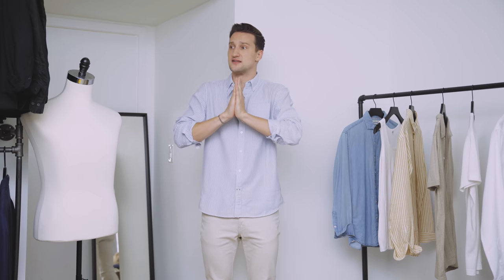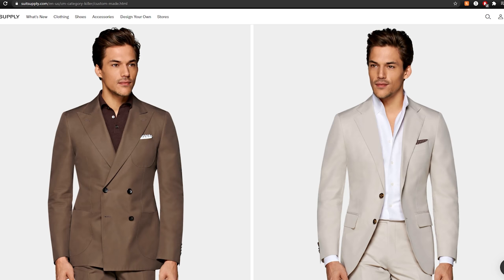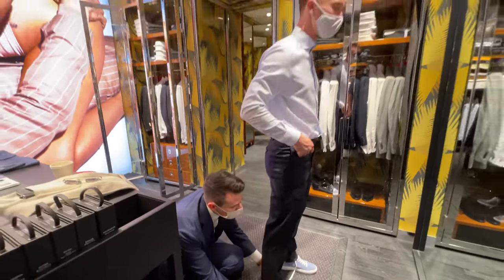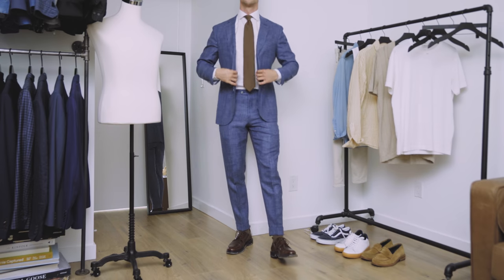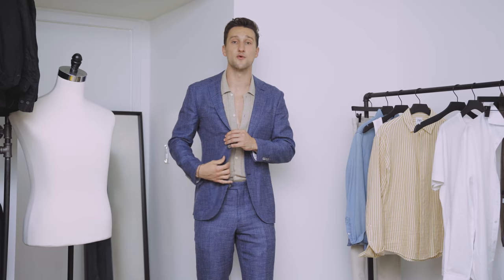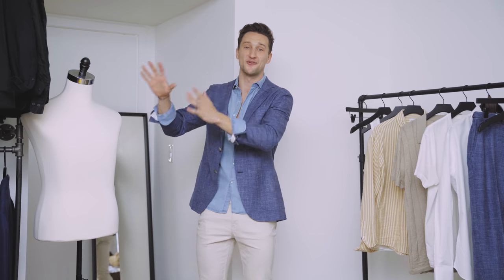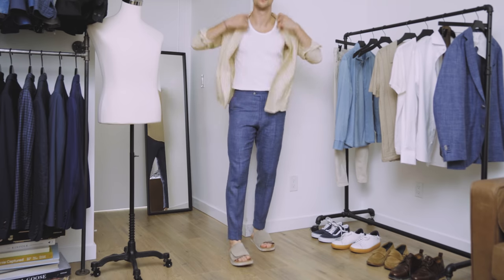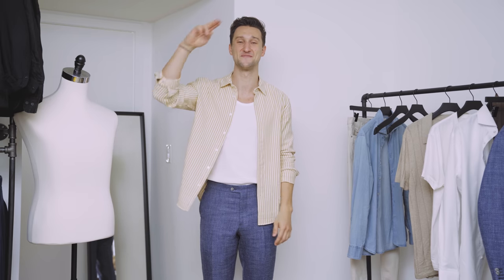5 Ways to Wear The Perfect Spring Summer Suit | Creating a Custom Suitsupply Suit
In this video I'm sharing the process of creating the perfect spring summer custom made suit at Suit Supply and show you 5 ways to style it.

00:00 Intro
00:31 Thought Process
01:08 Creating The Suit Online
02:06 In-Store Fittings
03:52 A First Look At The Suit
04:13 Outfit Number 1
05:12 Outfit Number 2
06:14 Outfit Number 3
07:26 Outfit Number 4
08:47 Outfit Number 5
09:49 Outro